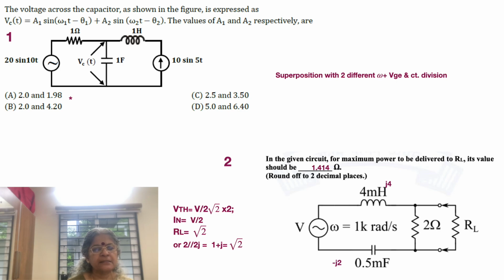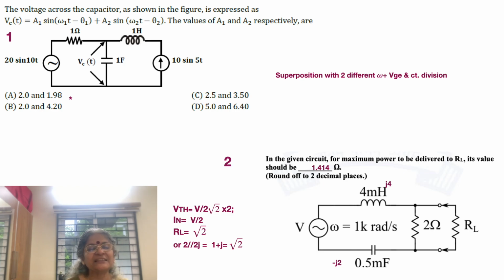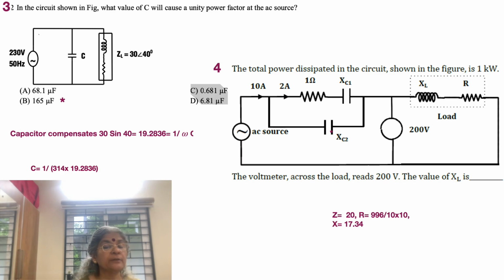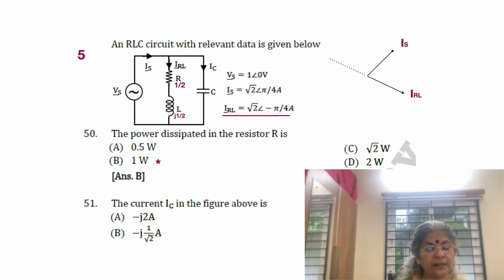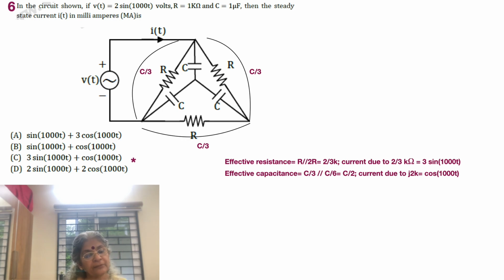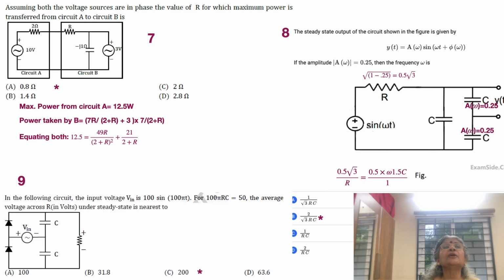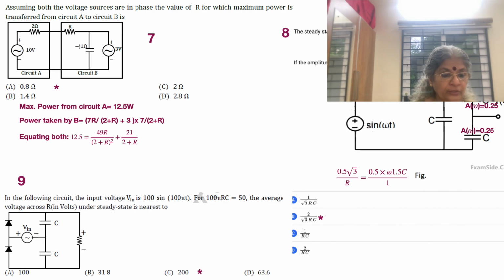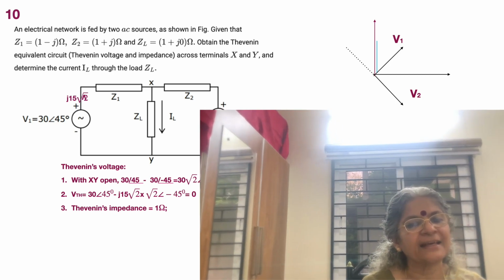AC circuits with Deep Layers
The amazing landscape of AC circuits with astonishingly simple techniques to solve complex problems fundamentals to problems coming in GATE exams is uncovered in this session.
gate electrical engineering# AC circuits